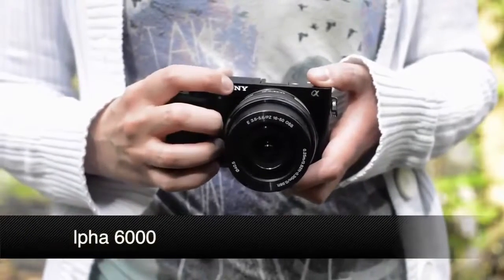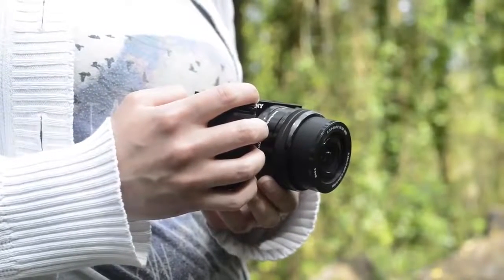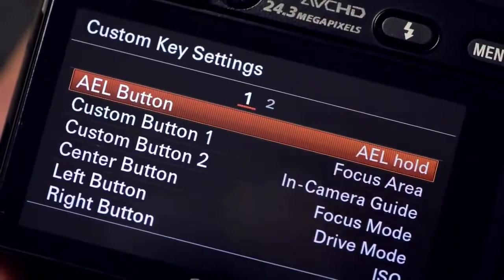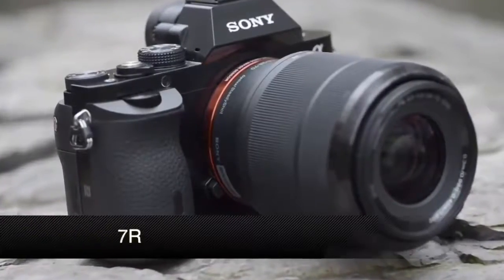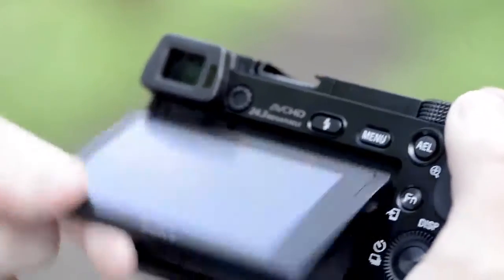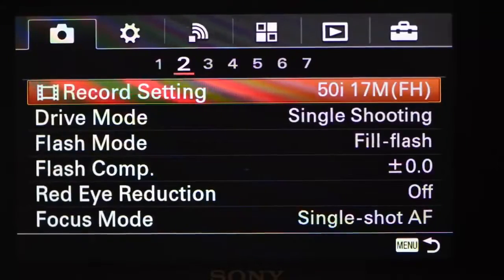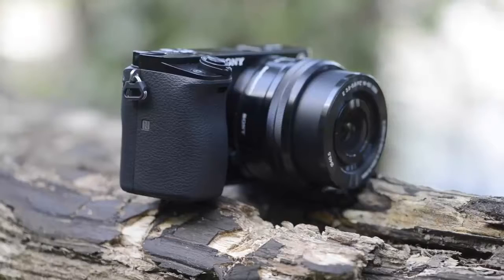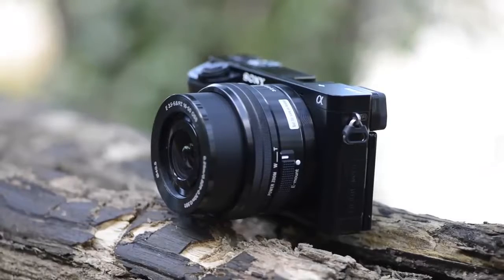SONY Alpha a6000 Mirrorless Digital Camera Body Only Black